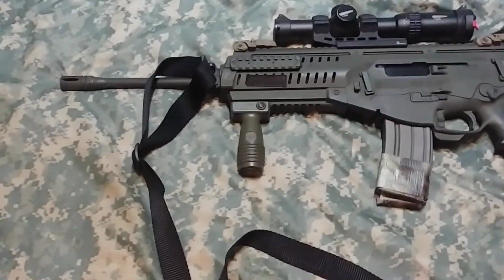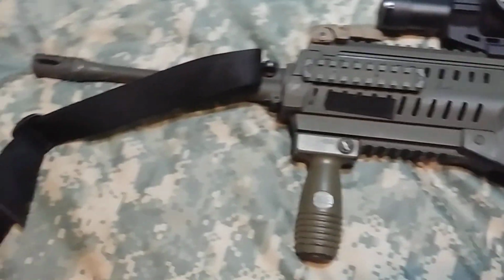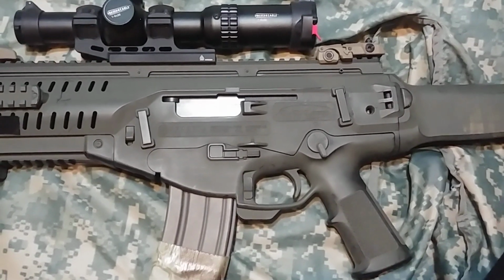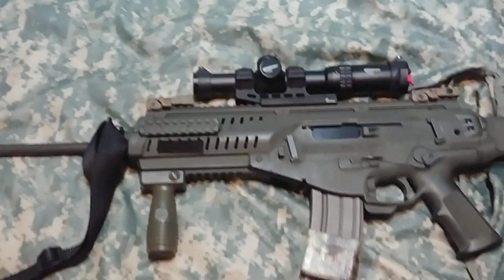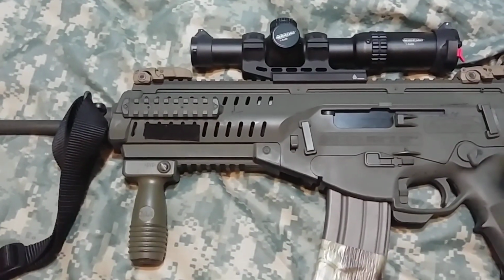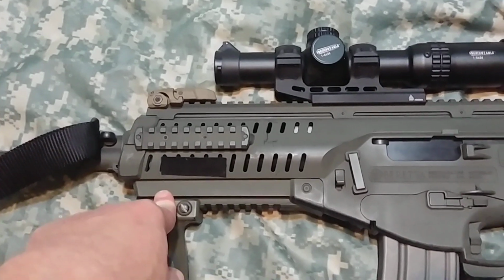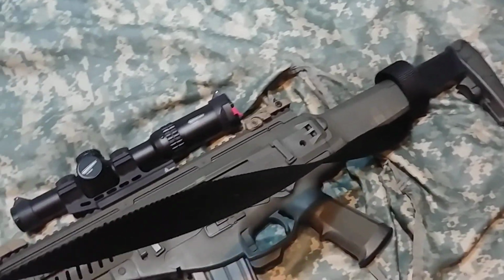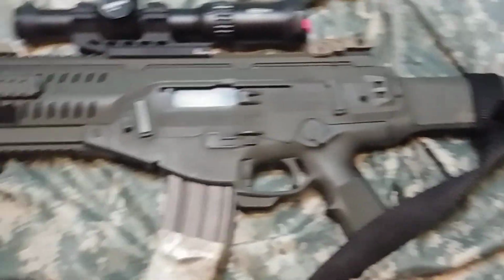Beretta ARX100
Pros & Cons